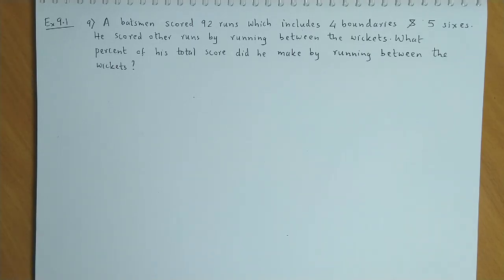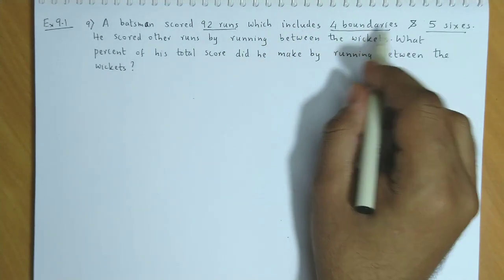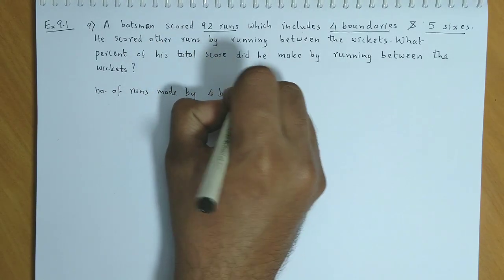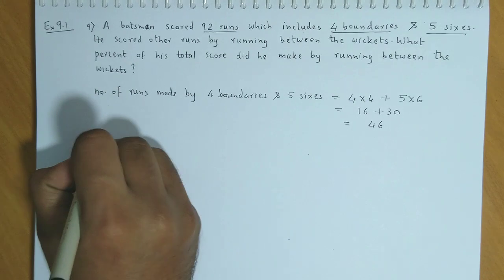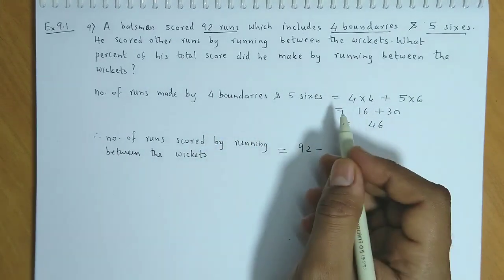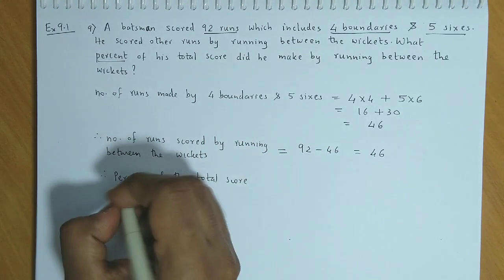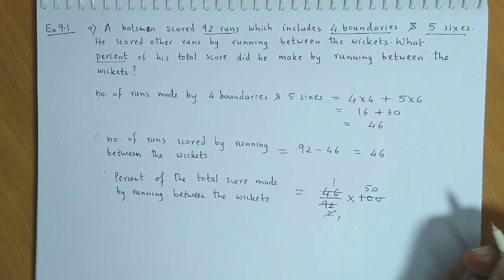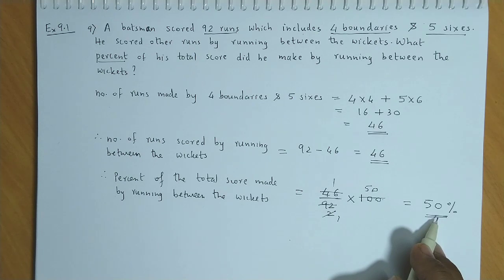Commercial Mathematics - 11th Standard Maharashtra Board - Commerce - Ex 9.1 (9)